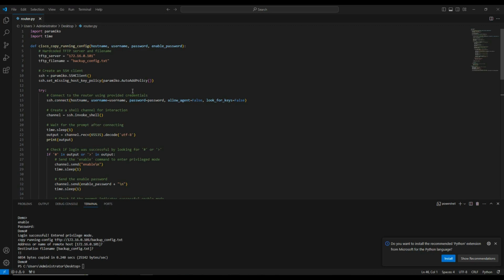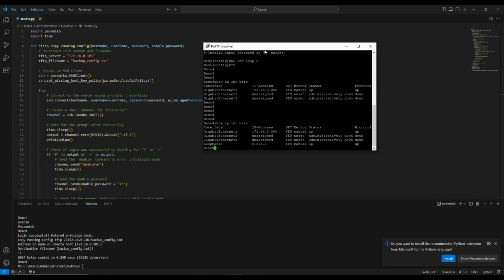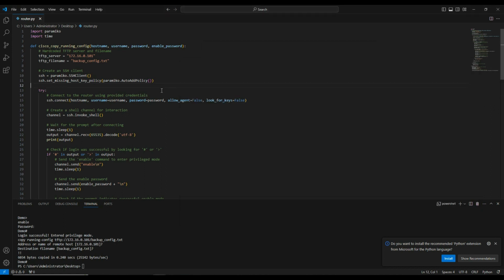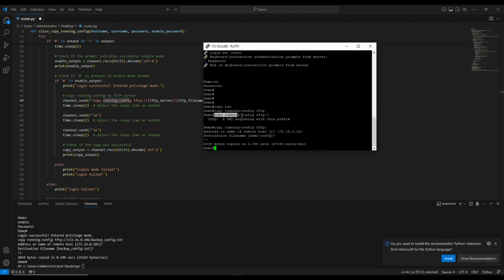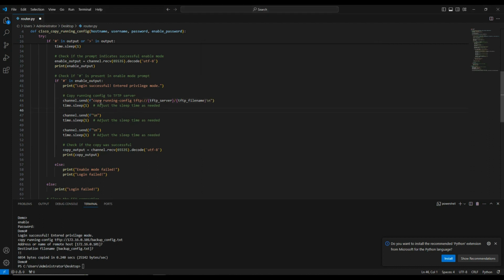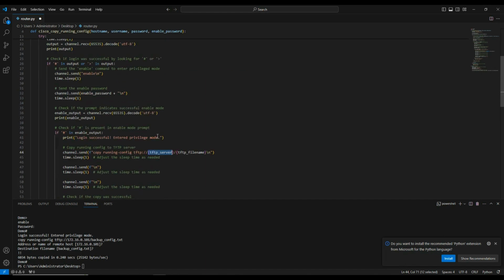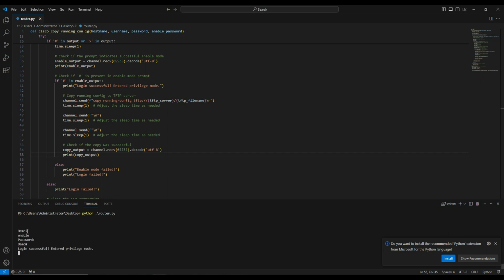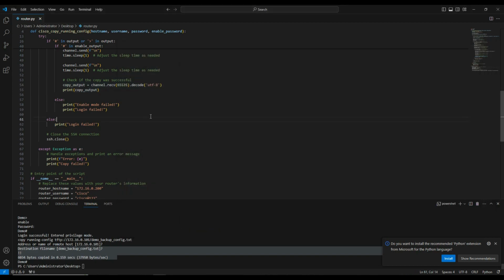Automating Cisco Router Backup to TFTP Server with Python and Paramiko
Discover streamlined network management as Python and Paramiko join forces to automate Cisco router backups. This script effortlessly logs in, enters privileged mode, and copies the running configuration to a TFTP server. Explore the efficiency of network operations with seamless automation—ensuring secure and reliable backups without the hassle. Elevate your network management game with this insightful Python script.

netmiko
netmiko telnet
paramiko
paramiko ssh
ssh
automating telnet session
PythonProgramming
NetworkAutomation
Netmiko
Telnet
PythonScripting
NetworkEngineering
DevNet
ProgrammingTutorial
CodeSnippet
AutomationScript
NetworkingWithPython
PythonForNetworkEngineers
ITAutomation
NetworkSecurity
ProgrammingTips
CodeTutorial
CiscoDevNet
NetworkScripting
PythonDevelopment
LearnPython
Call Blocking
External Call Control Profile
H323
SIP
MGCP
MGCP Gateway
H323 Gateway
SIP Gateway
Incoming Call Block
Nuisance Call Blocking
Route next hop by calling party number
Block incoming calls
Block incoming Calls based on ANI
Cisco Call Blocking
Translation Rule Cisco
Translation Profile Cisco
Block incoming calls on CUBE
CUCM lab
VOIP Lab
Cisco
CUCM 12.5
Call Manager 12.5
CUCM 11.5
cucm licensing
Cisco UC
Cisco Unified Communications
Callmanager
Collaboration
call manager
cisco collaboration
CUCM
CMS
VOIP
Azure
Microsoft
SSO
SingleSignOn
SAML
LDAP
LDAPS
SecureLDAP
CUCMSecureLDAP
SIPIntegration
SIP Integration
softphone client
multiple softphone client
dial back
dialback
recording
ivr
ivrs
ivr recording
voice recording
audio recording
audio file format
uccx audio file format
unity connection audio file format
convert mp3 to wav
convert wav to wav
ccx script editor
uccx script editor
script editor
uccx automation
text to speech
tts
ms sql integration
sql
microsoft sql
database integration
911 call
emergency
emergency call
email alerting
911 alerting
911 email alerting
emergency call alert
email notification
911 email notification
SQL Database
Cisco Finesse
Agent
Contact Center Agent
Integration
UCCX integration with DB
UCCX integration with database.
Cisco Finesse Administration
Cisco Finesse Workflow
asterisk as voicemail
asterisk vm
cucm asterisk vm
asterisk pbx as voicemail
asterisk pbx as VM
sip trunk
asterisk
freepbx
Asterisk SIP Trunk
CUCM SIP Trunk
FreePBX SIP Trunk
Registering
Register SIP
VOIP phone
SIP voip phone
Microsip
Micro SIP
SIP Softphone
Softphone
Soft phone
Extension
Registering an Extension on Asterisk
Install
Install Asterisk
Install FreePBX
Install Elastix
Install ElastixFreePBX
FreePBX Installation
Asterisk Installation
ISDN
Back to Back ISDN PRI
Back to Back ISDN Connection
ISDN Calls
PSTN calls
Cisco ISDN Simulator
ISDN Simulator
Cisco PRI Simulator
Cisco PSTN Simulator
E1 calls
T1 calls
Cisco E1 T1 simulator
E1T1 simulator
CallerID
CallBlocking
ECP